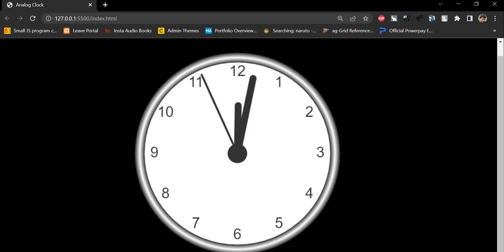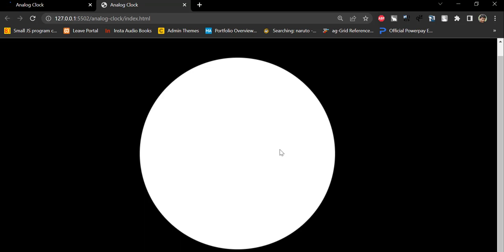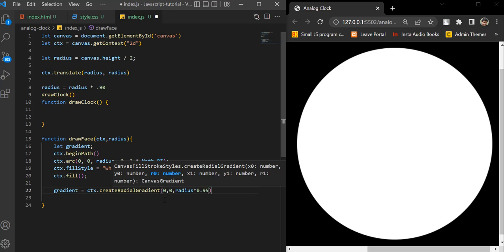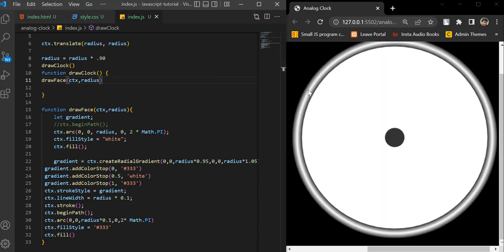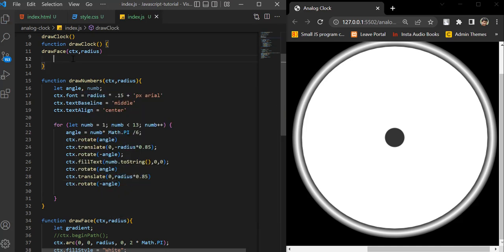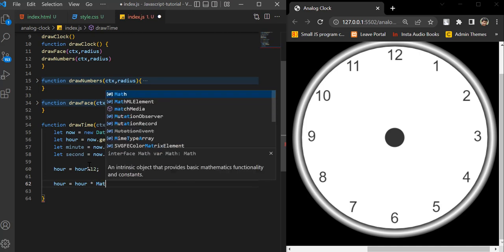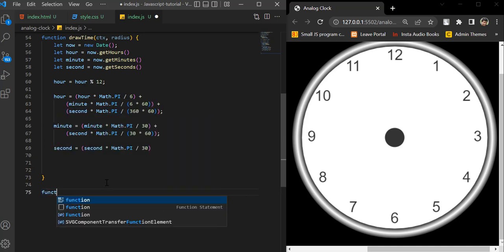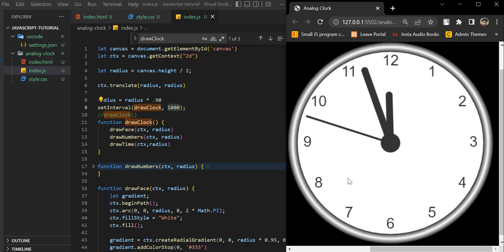Analog clock | JavaScript Project #6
In todays video we will be creating an Analog clock. this project is great for learning a little about math and drawing in JavaScript as we will be covering both the areas.